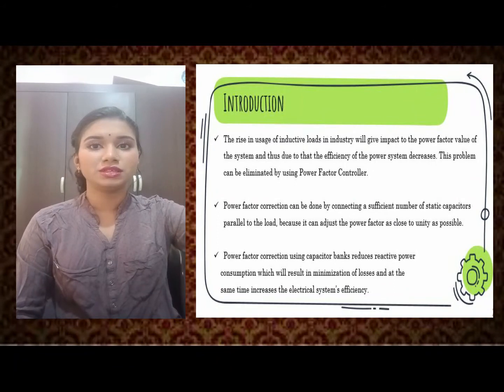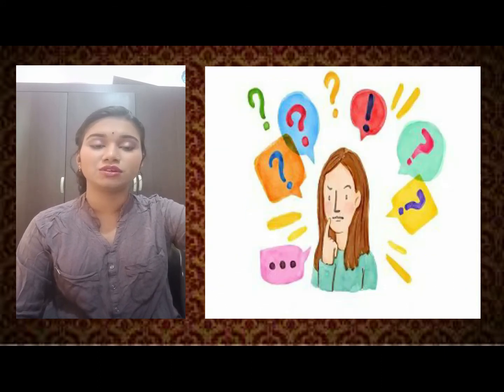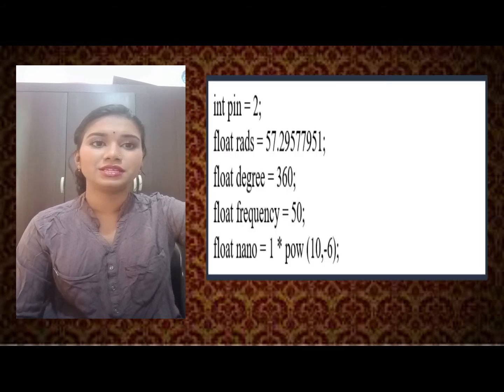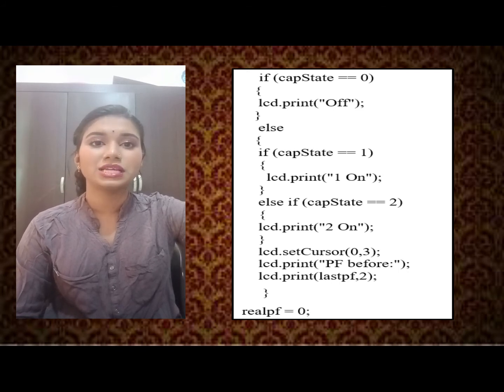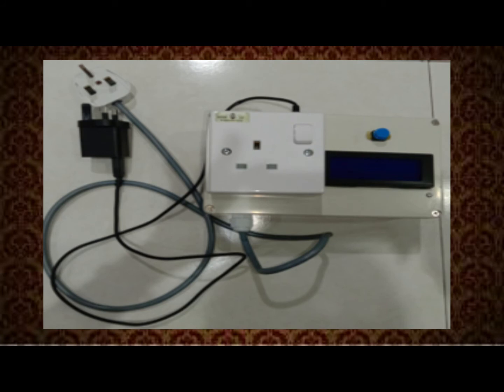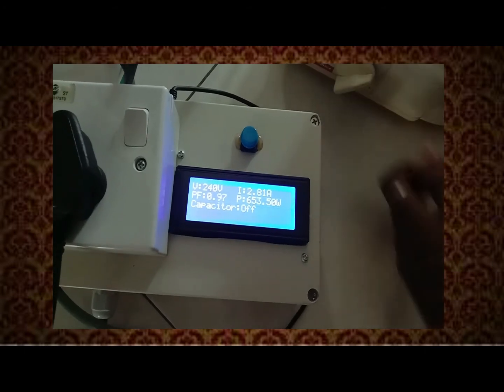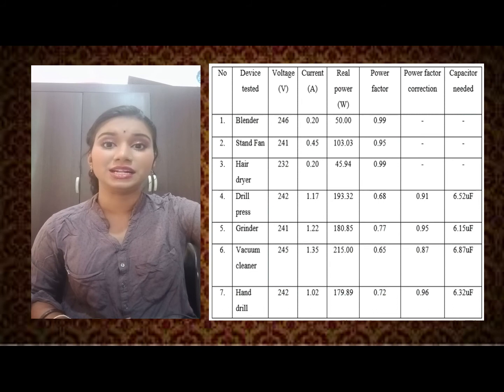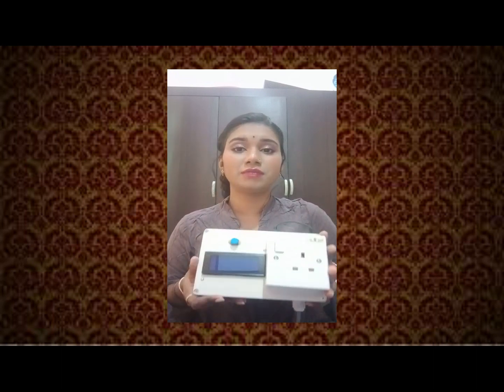PSM 2- ARDUINO BASED AUTOMATIC POWER FACTOR CORRECTION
This project is about detecting and correcting the power factor that is less than 0.85. Do watch and enjoy my presentation.